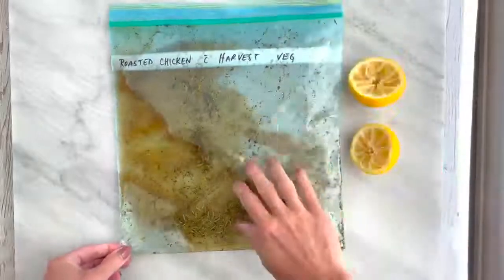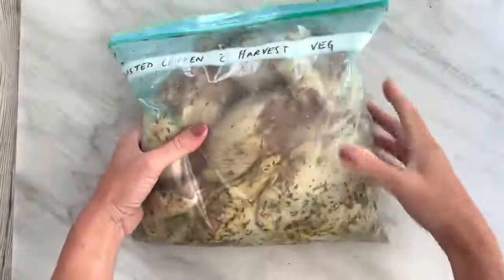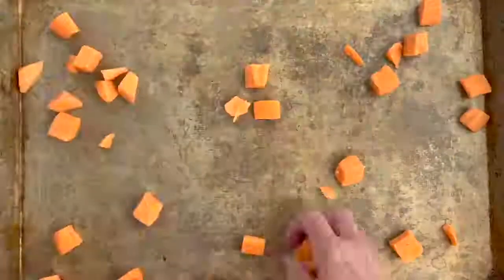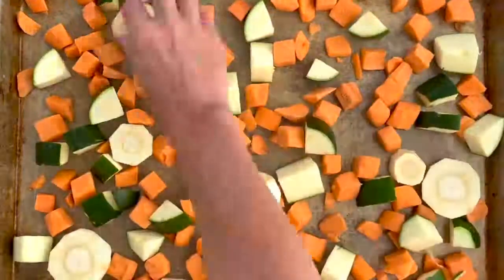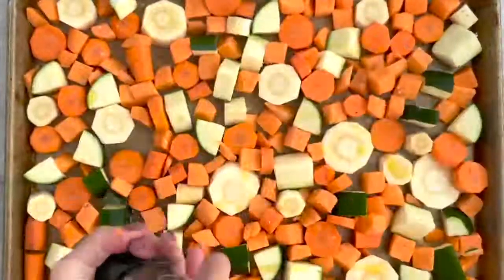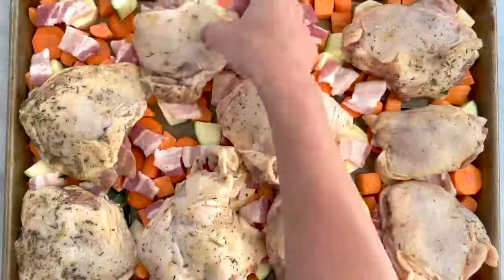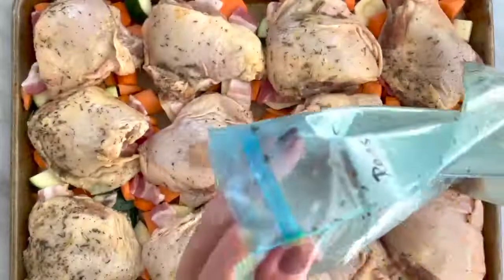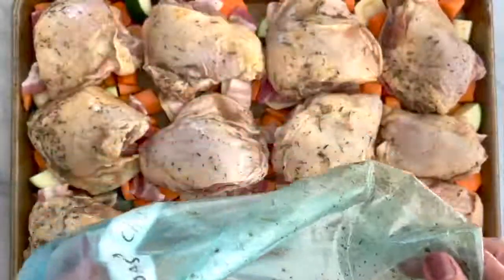Low-FODMAP Sheet Pan Chicken Thighs with Harvest Vegetables (HD)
Watch Dr. Rachel Pauls make the simple and delicious low-FODMAP Sheet Pan Chicken Thighs with Harvest Vegetables.
This IBS-friendly meal showcases gorgeous colors of harvest vegetables, savory flavors of smoky bacon,  sweetness of pure maple syrup and fragrant aromas of fresh herbs.  All in one sheet pan!